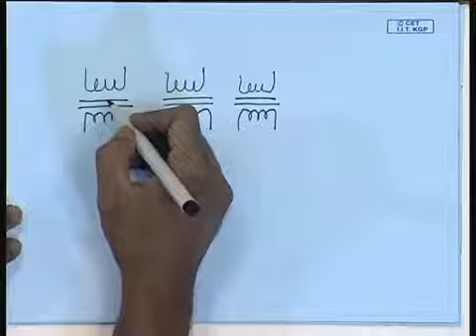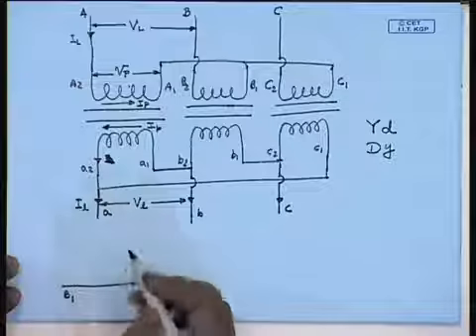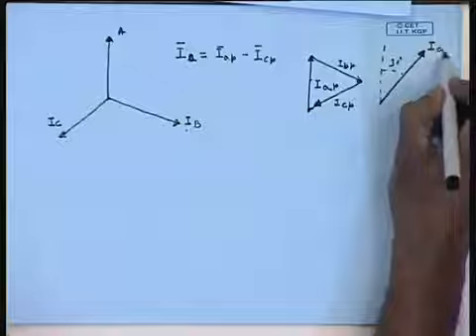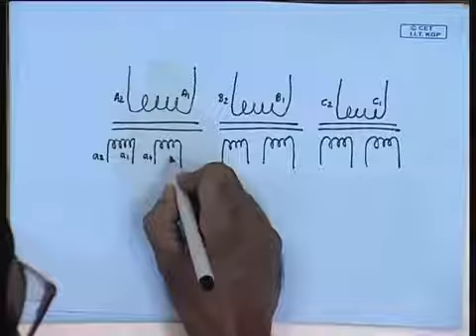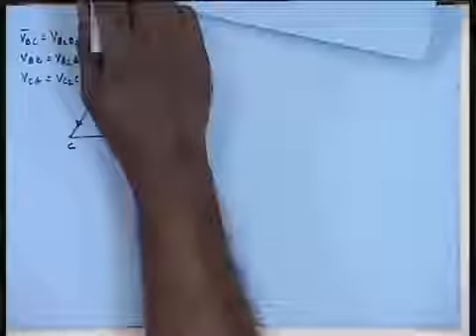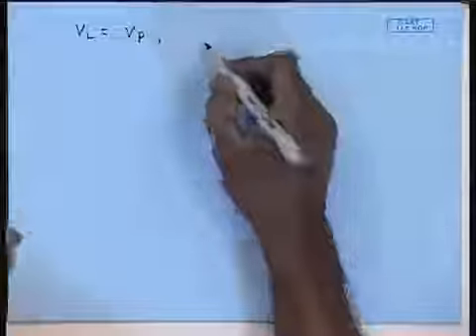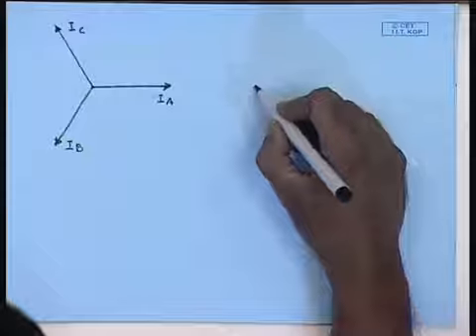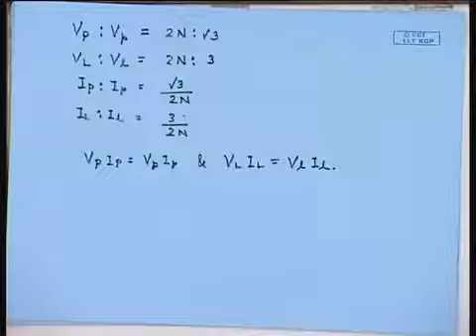Mod 01 Lec 12 Lecture 12 Three Phase Transformer Connections YouTube 360p